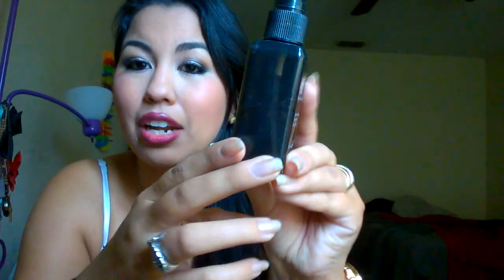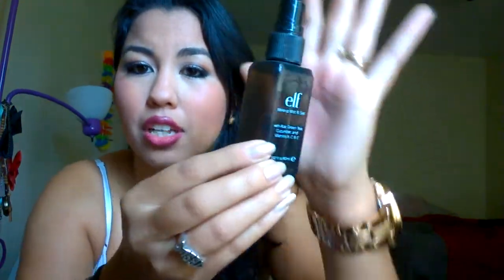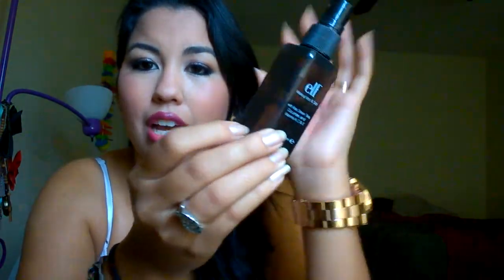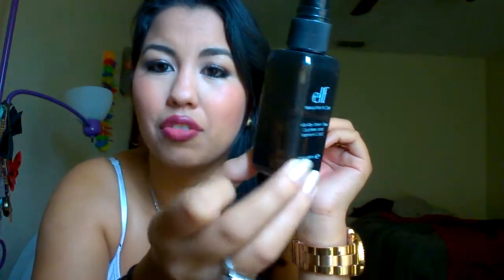Elf Setting Spray Review Demo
Hi everyone here is a super quick review on this great affordable  setting spray! If you all have any questions let me know down below!